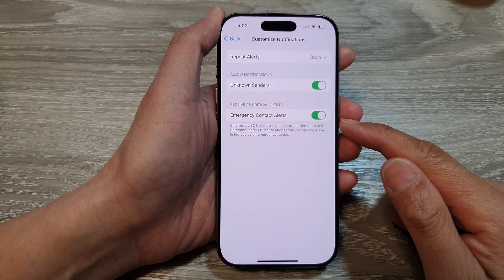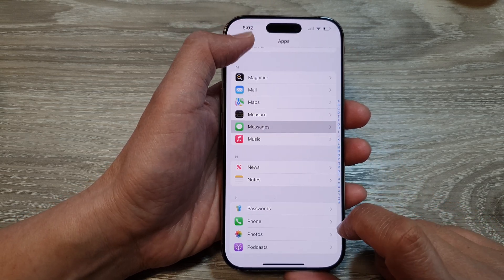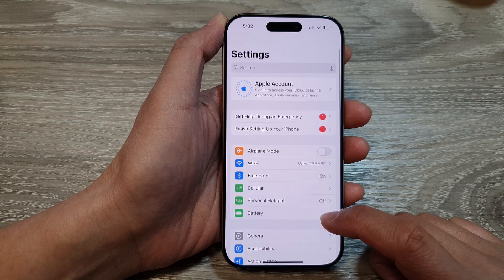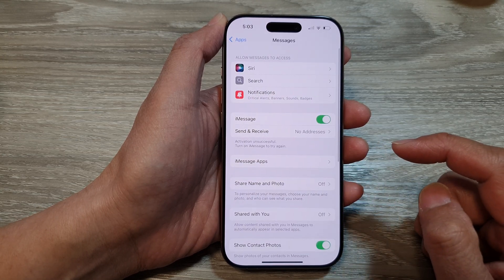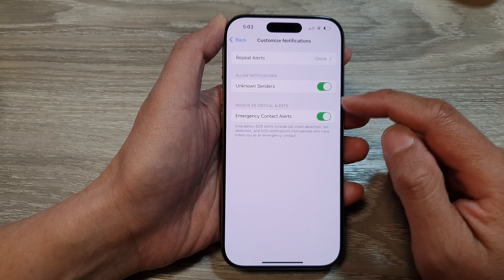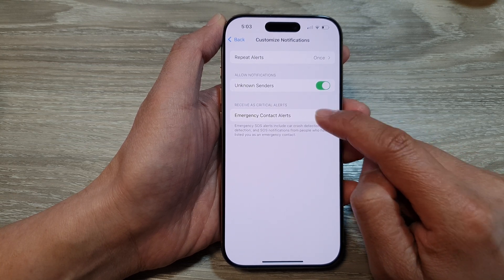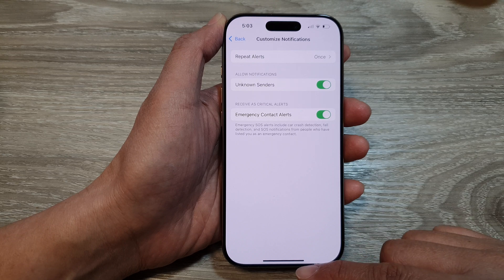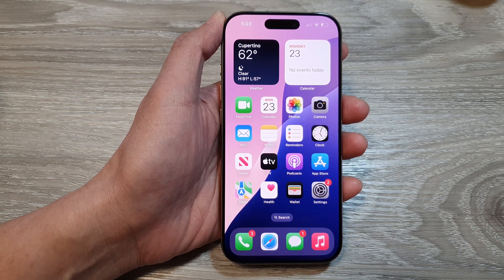iPhone 16: How to Enable/Disable Emergency Contact Alerts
Learn how you can enable or disable Emergency Contact Alerts on your new iPhone 16 series. We'll show you how to manage emergency notifications for your contacts, ensuring you stay informed without unnecessary interruptions. Whether you're looking to customize alert preferences or temporarily turn them off.